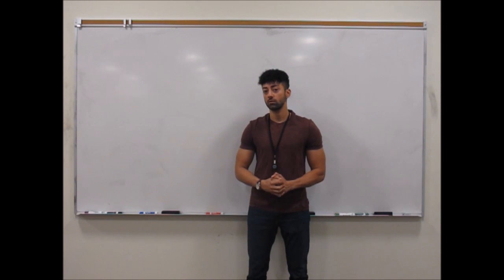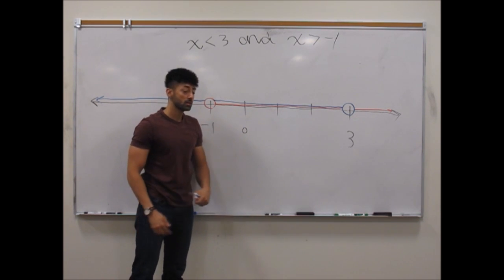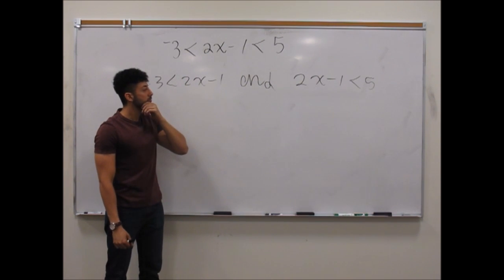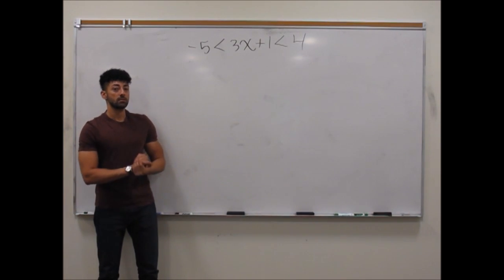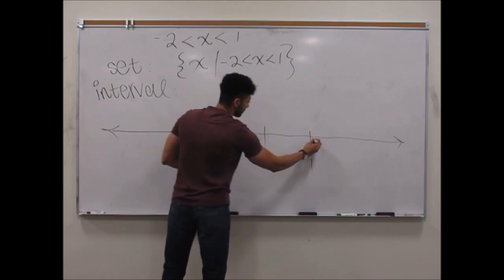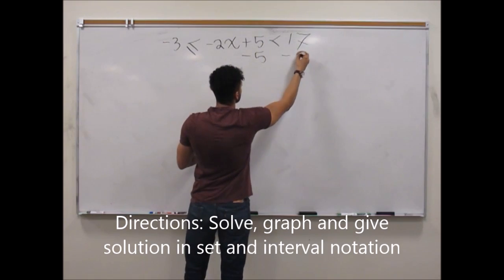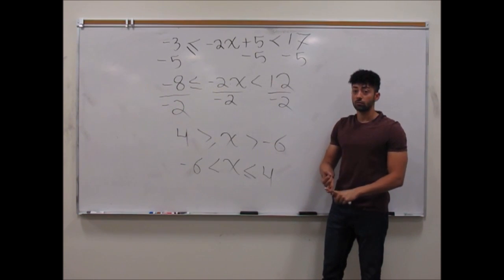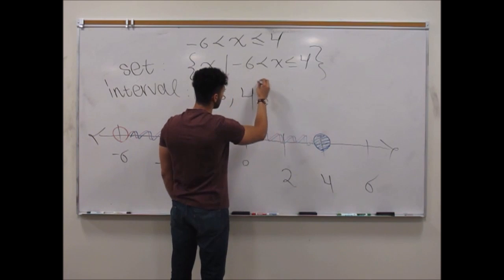Compound Inequalities Part 1